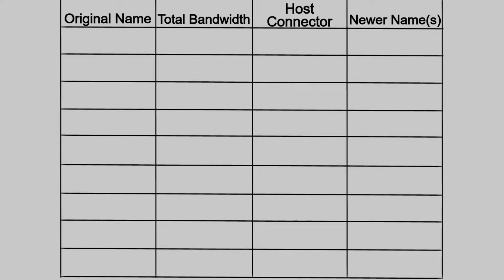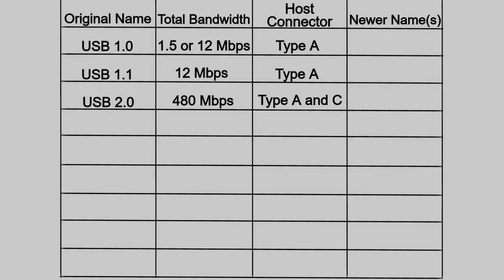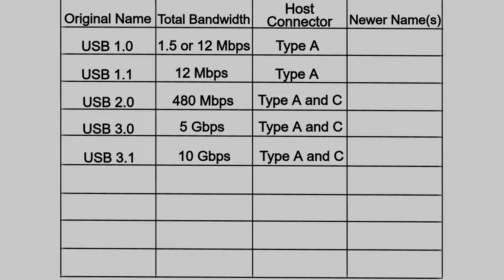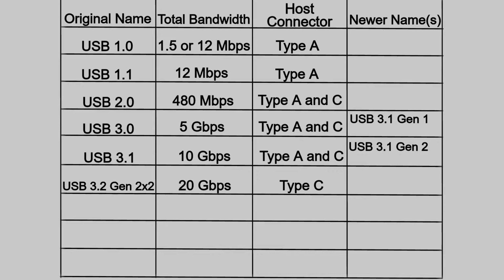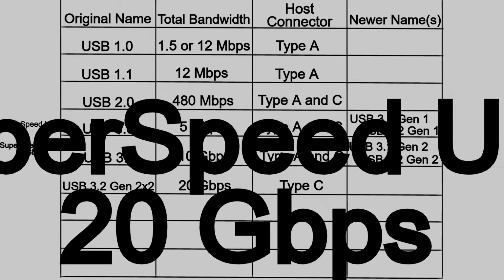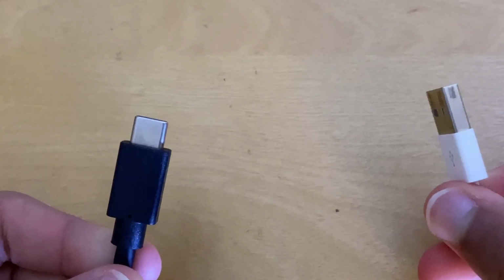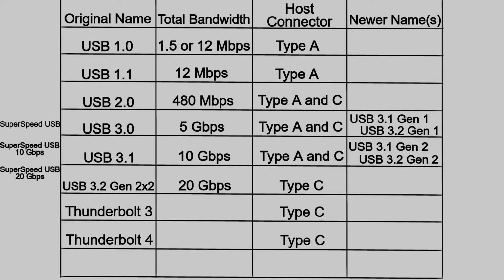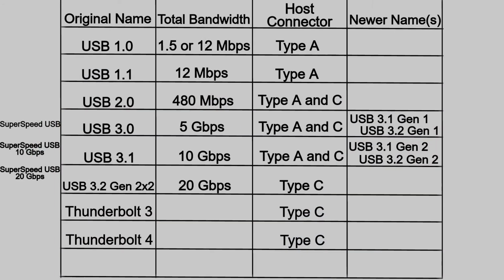USB Names Explained (Type A, Type C, Thunderbolt)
USB, USB, USB...while USB is really convenient, the naming scheme has gotten really muddy over the past few years. What with the different versions and connectors, it can be really easy to get confused; so let's see what the different connectors and versions are to clear the waters.